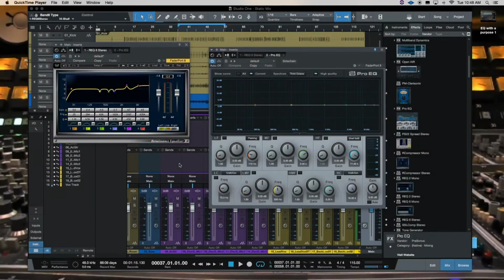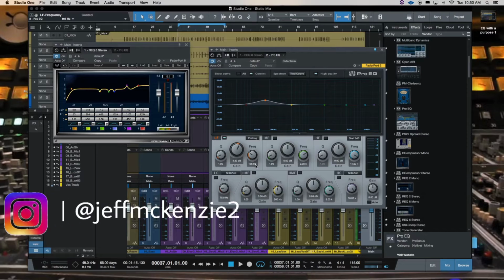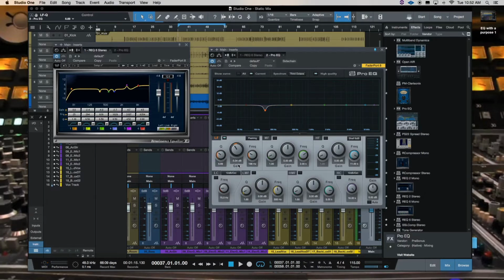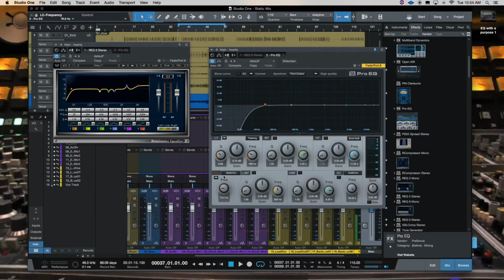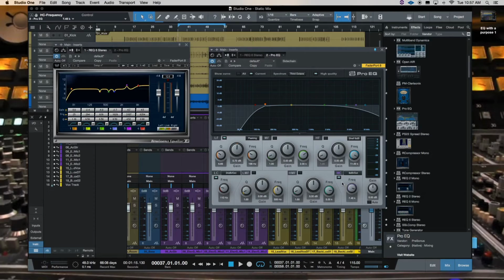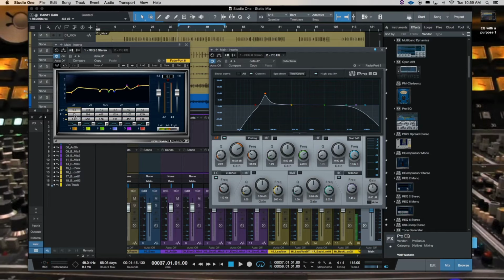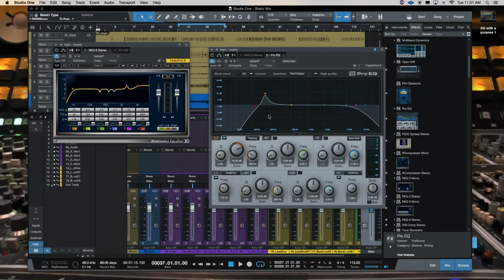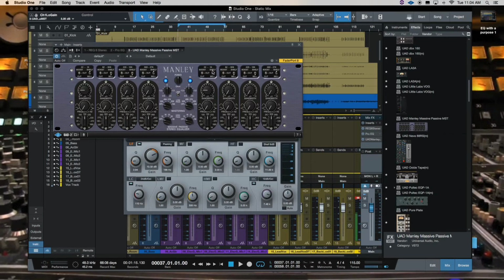The Function and knobs of the EQ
In this tutorial I'll be giving a breakdown of the different knobs that are found on the EQ.